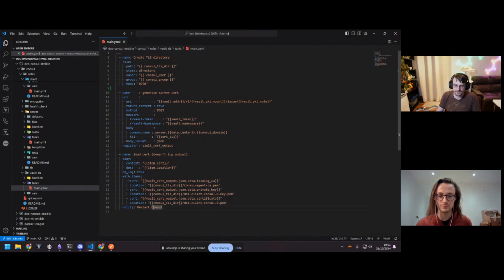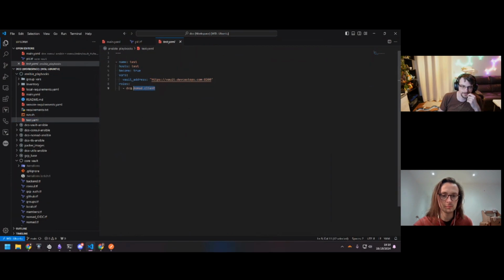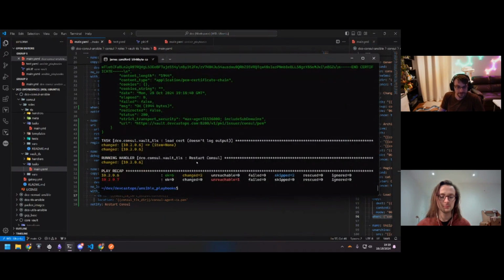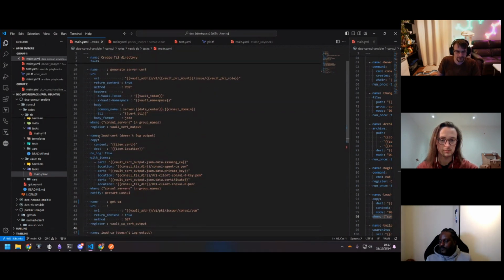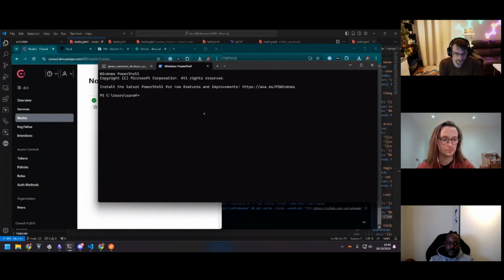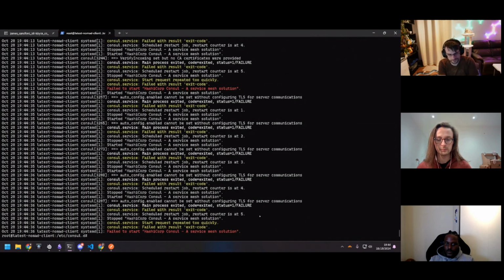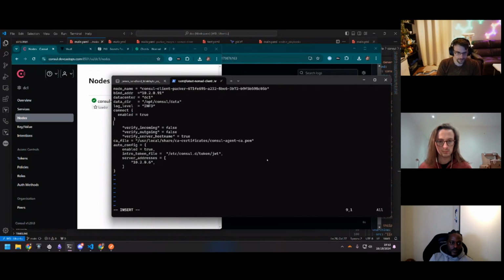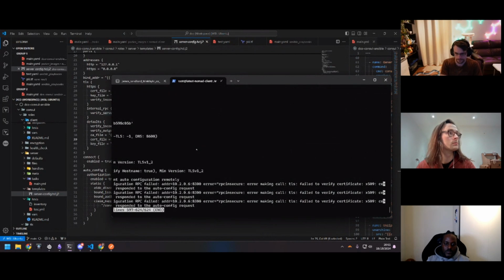EP65: Setting up auto config on our Consul clients